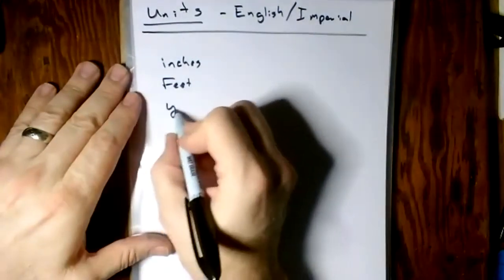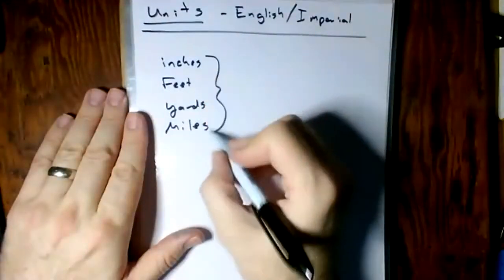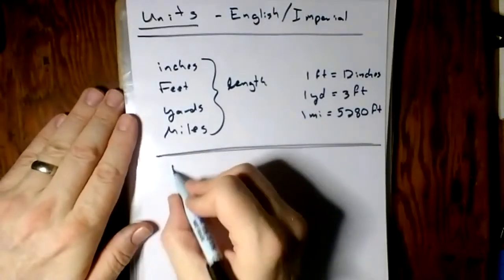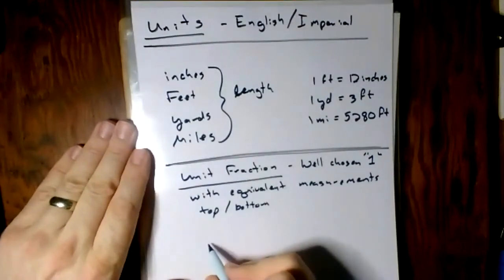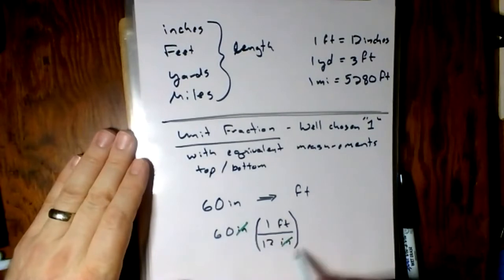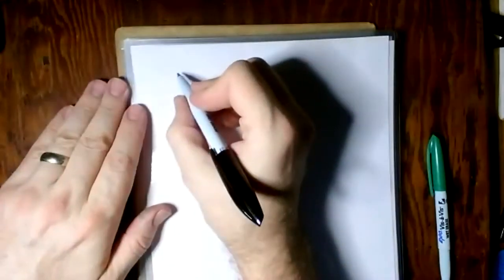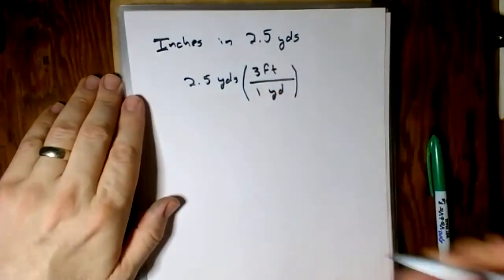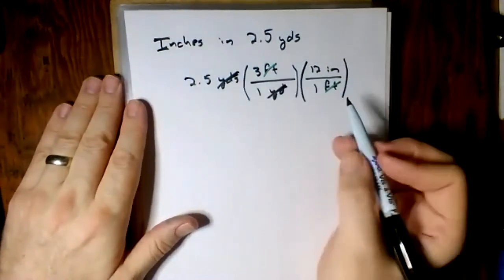Units - English/Imperial (Length)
Basic Unit Conversion!